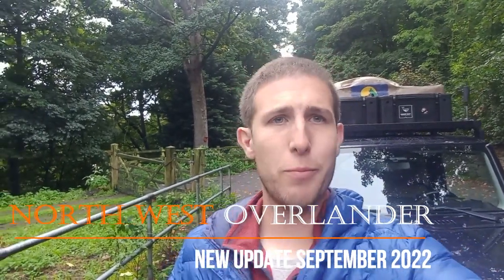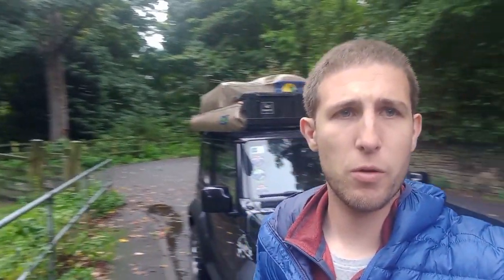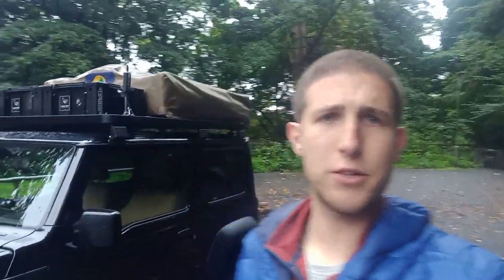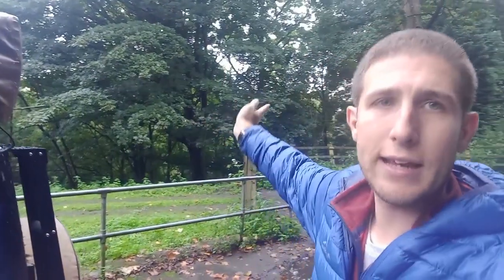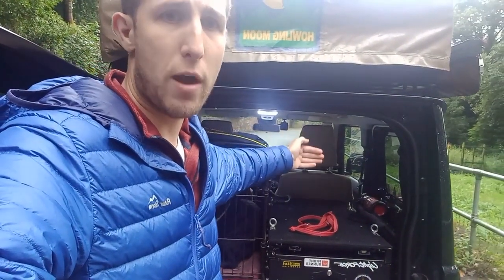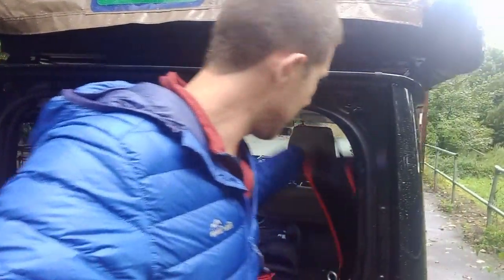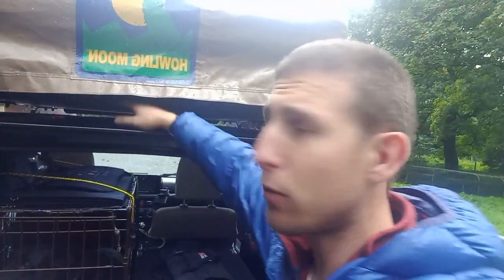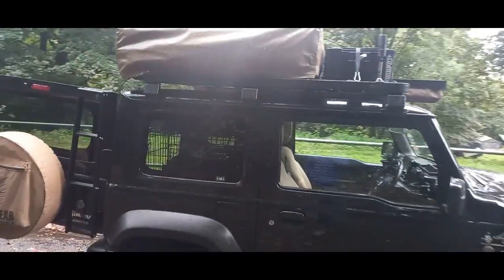North West Overlander - September 2022 Update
Quick video on what's new on the Jimny.
Jere are some links to where I've purchased my gear from.